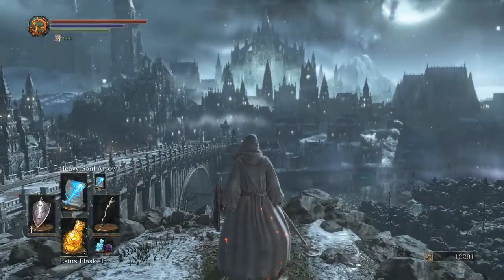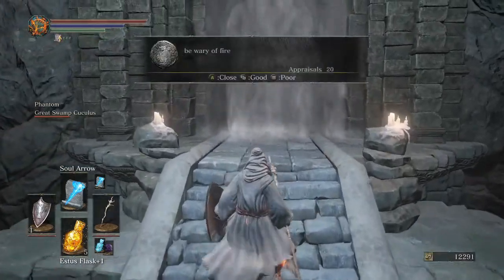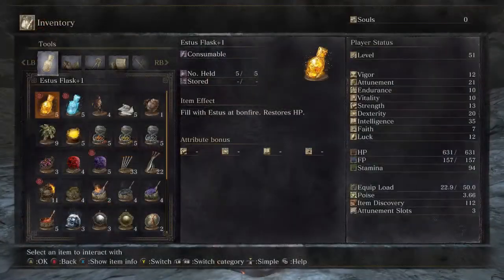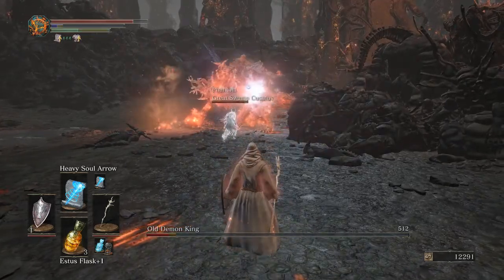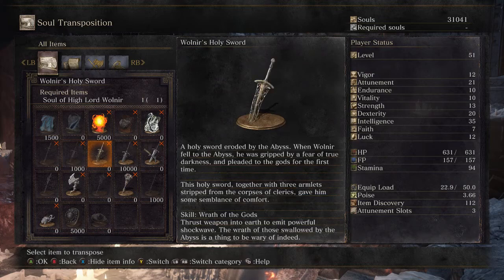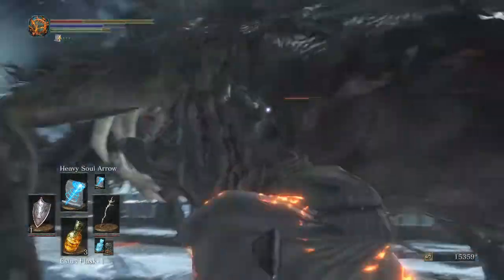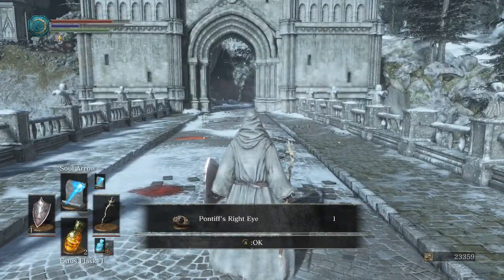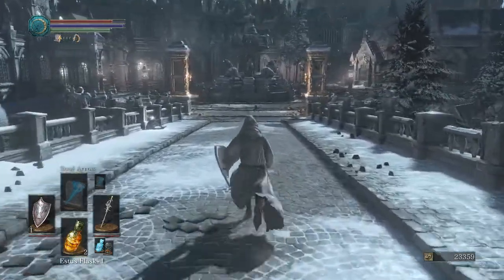FIERY KING, FROZEN VALLEY | Dark Souls III (#27)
Hey guys, MonsterMatt here - and welcome to Dark Souls III! We arrive in Lothric as the sad-looking wizard, Gogglefrog, and put our mystical prowess to the test against a vast array of monsters, mortals, and mutants that are out to put an end to our existence. Fingers crossed - this game means business!

As always, if you like what I do here please leave a Like on the video.
I love talking with you guys, so Comments are always encouraged!
And if you want to support the channel and keep it growing and improving, hit that Subscribe button and the notification bell beside it to make sure you never miss out!

Tag Bank
Dark Souls, Dark Souls III, Action, RPG, Hard, Challenge, Souls, Ashen One, Ash, Fire, Unkindled, Lothric, Monsters, Wizard, Warrior, Gogglefrog, Sequel, Series